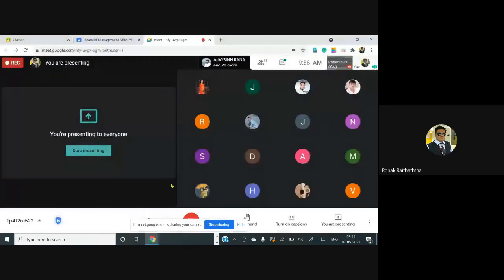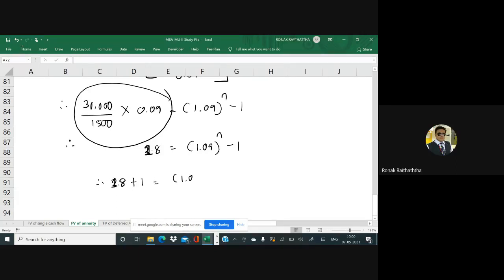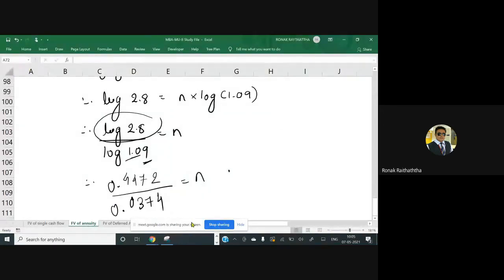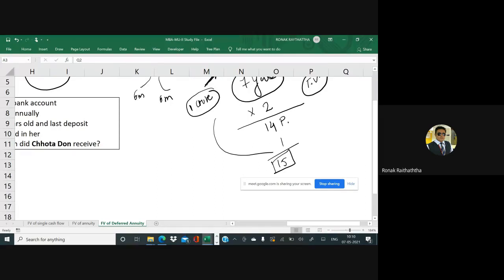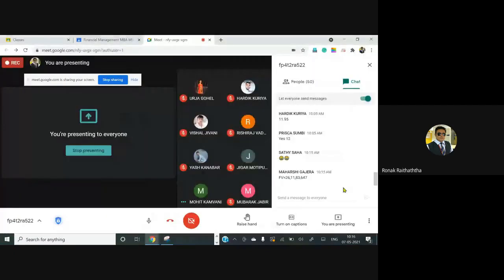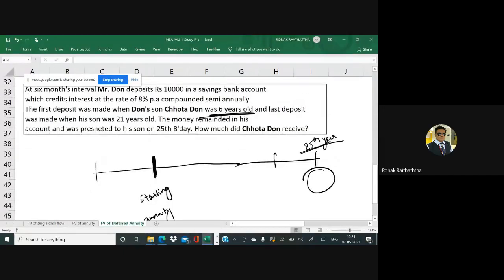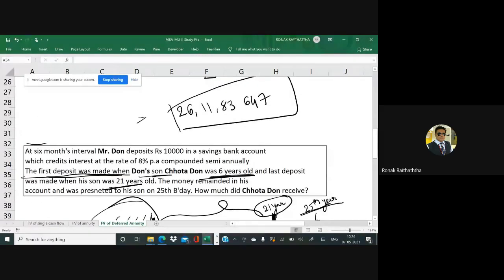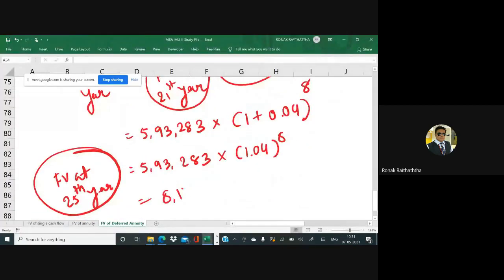Future value of deferred annuity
07 05 Future value of deferred annuity